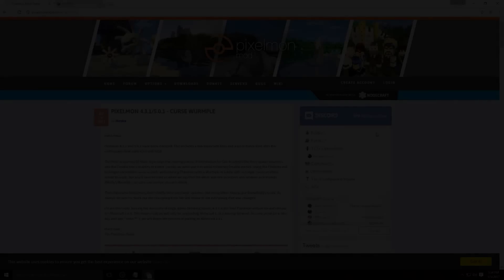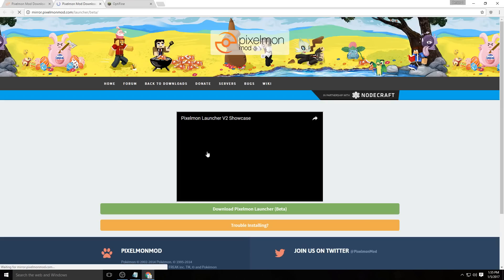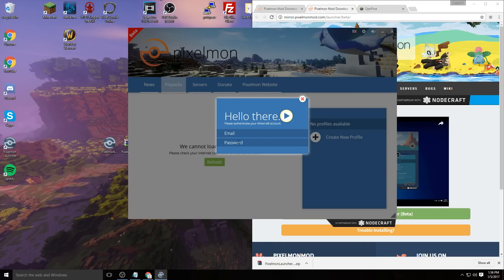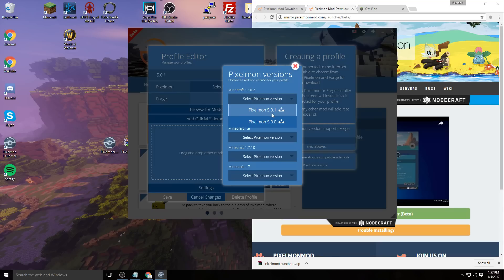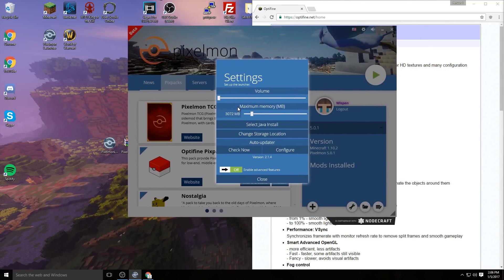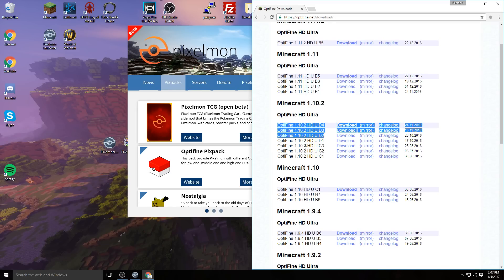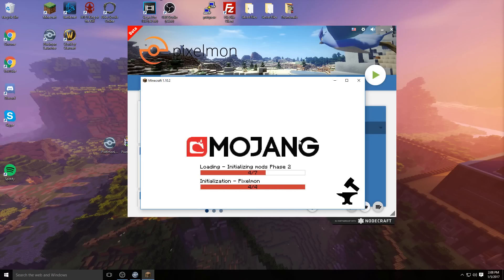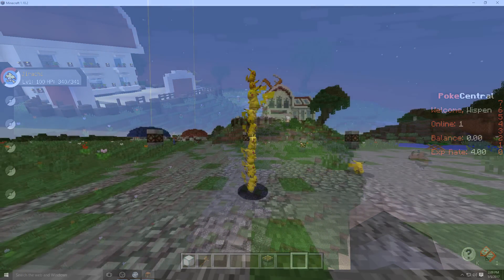How to install Pixelmon (Easiest Way!) | Any Version + Optifine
Join my server! PokeCentral.org
Pixelmon Version 5.1.2